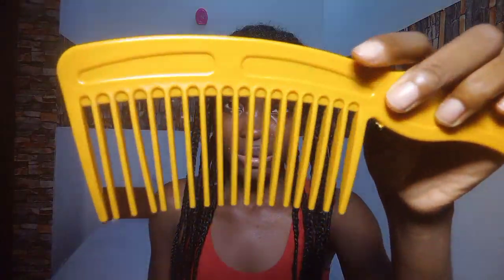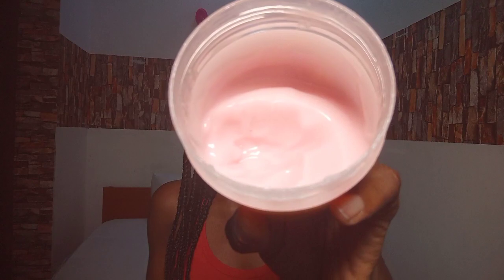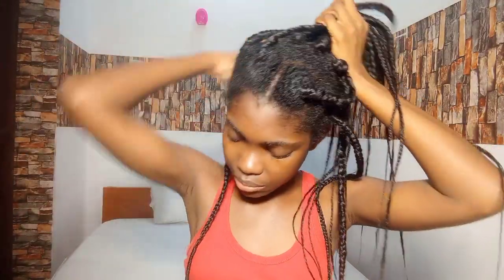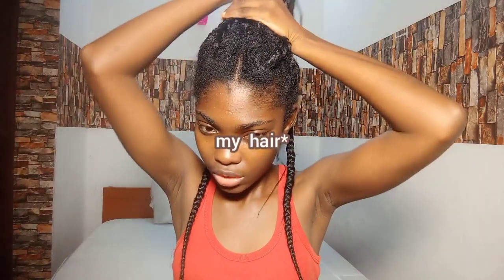OLD BRAIDS TAKEDOWN/REFRESH + EXTREME GROWTH // PROTECTIVE STYLE HAIR GROWTH CHALLENGE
PRODUCTS I USE:
Profectiv mega growth daily leave in strengthener

Profectiv mega growth deep conditioner:

VO5 clarifying shampoo